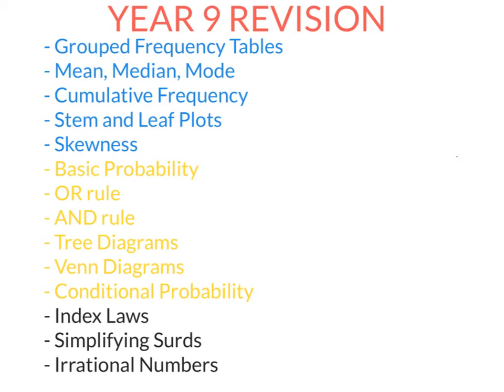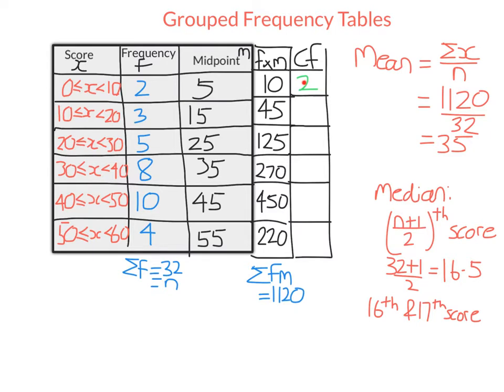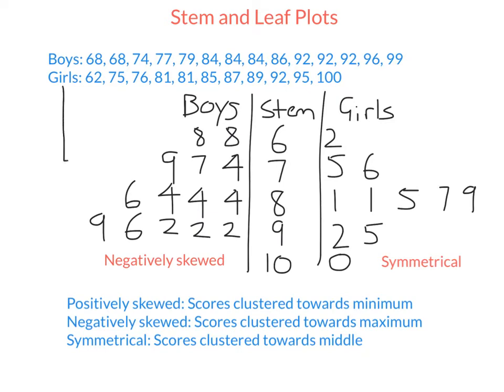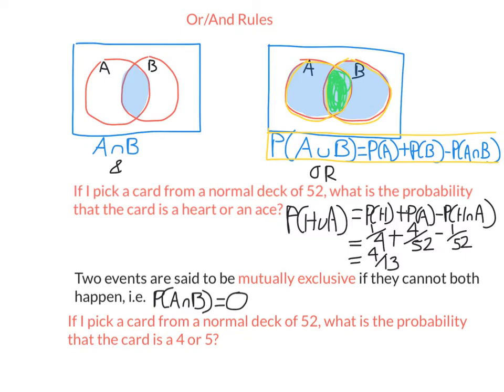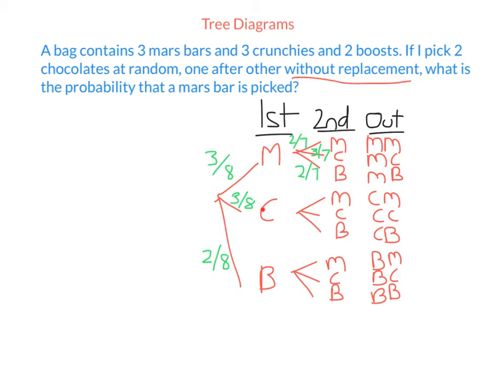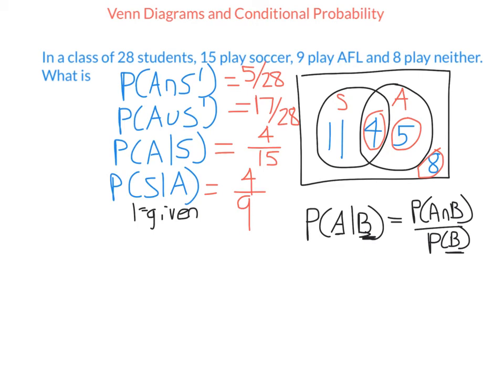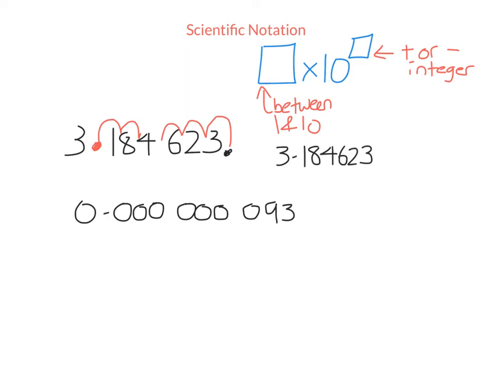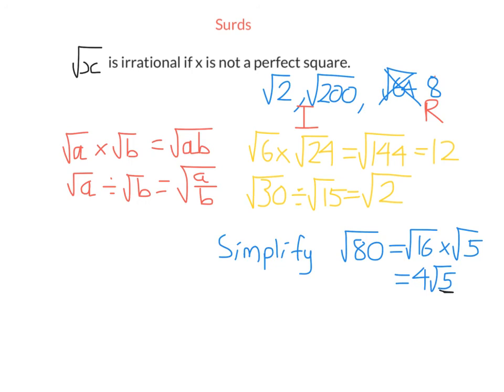Year 9 T3 Revision